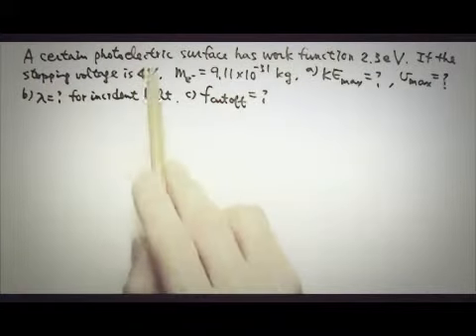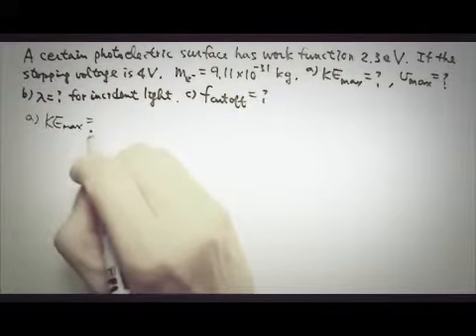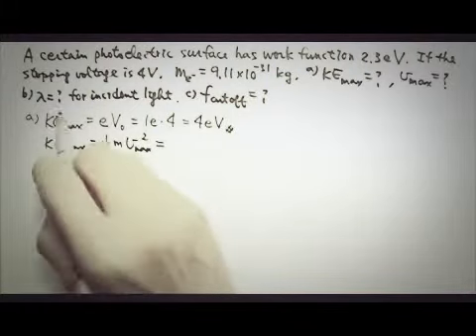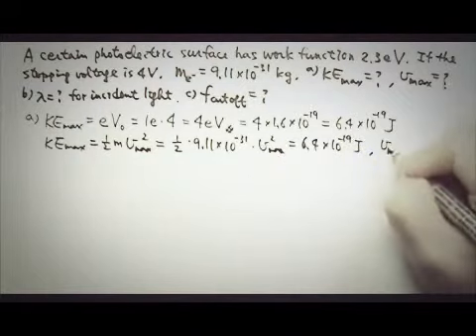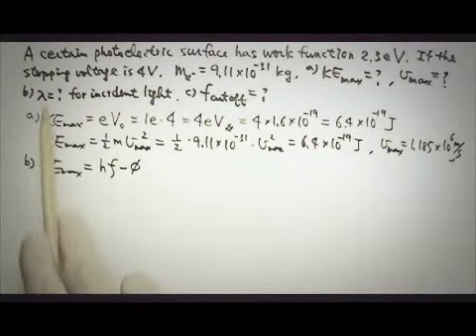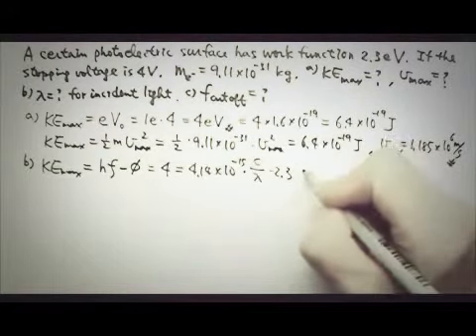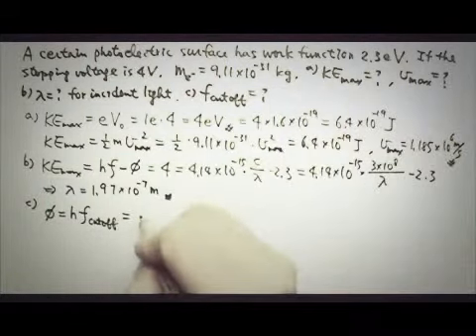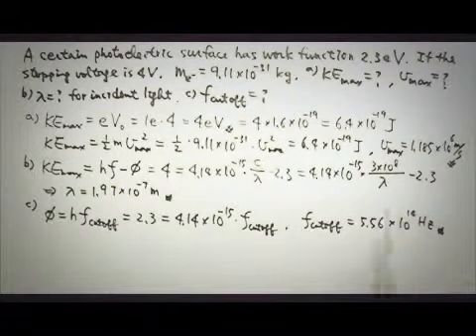AP Physics 2 Modern Physics 9 Photoelectric Effect Problem 1